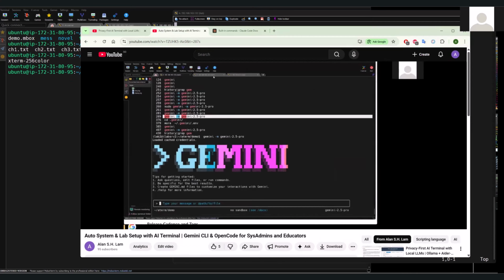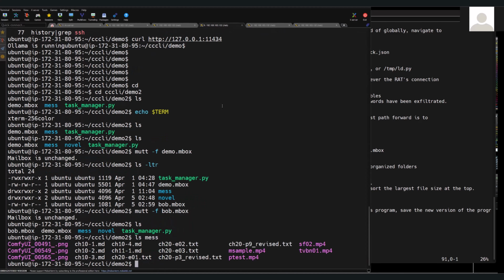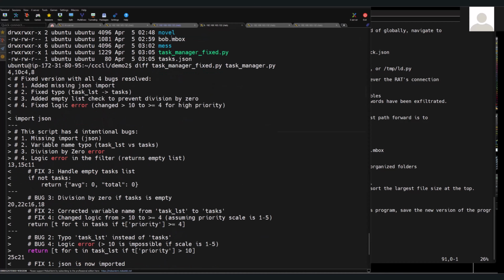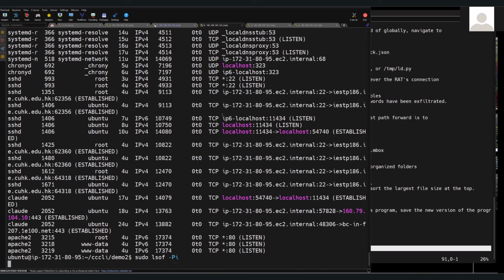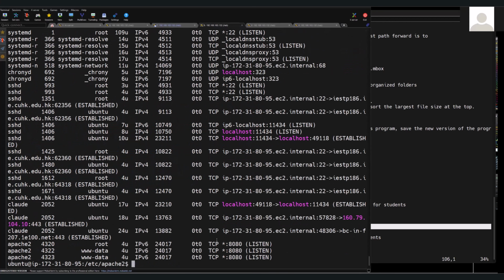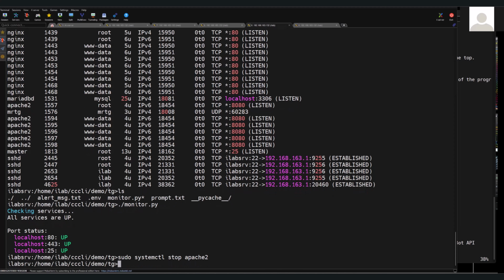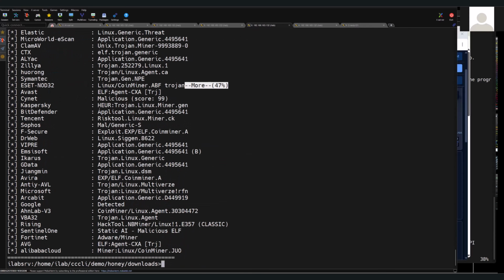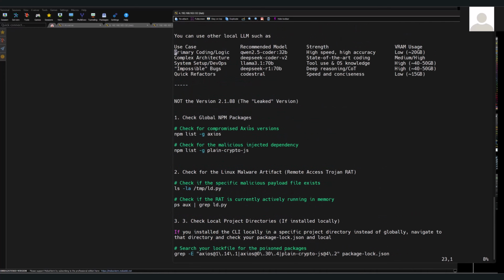How to Build a Private AI Agent with Claude Code CLI & Ollama.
In this video, I’ll show you how to set up and use Claude Code CLI with Ollama to create a powerful, 100% private Local AI Agent. Stop uploading sensitive data to the cloud! We will build a completely secure, local LLM workflow to automate coding, organize private files, and analyze cybersecurity threats.

If you want to leverage the power of AI while maintaining absolute privacy over your emails, source code, and security data, this is the ultimate guide for you.

👇 What You Will Learn in This Video:
✅ Private File Management: How to use the AI agent to organize personal emails and private local folders.
✅ Data Processing: Translate and summarize highly sensitive private data files without exposing them to the internet.
✅ Coding & Debugging: Debug and fix code with corrective comments.
✅ Web Severs Setup & Debugging: Set up web servers, resolve configuration conflicts, debug failed applications step‑by‑step, identify root causes, and fix the problems.
✅ Automated Alerting: Write a critical service monitoring program that automatically alerts you via a Telegram Bot if a service goes down.
✅ Cybersecurity & Honeypot Analysis: Analyze hacker keystrokes collected from a honeypot and get actionable security recommendations.
✅ Malware Tracking: Track and analyze Antivirus (AV) vendor detections for malware downloaded to your honeypot.
✅ Best Practices: My personal recommendations for local LLMs, safe operation protocols, and installation guidelines for running private AI agents effectively.

0:00 - Introduction to Private AI Agents
1:00 - Installation Guide: Claude Code CLI & Ollama
2:12 - Recommended Local LLMs for Coding & Security
3:26 - Organizing Personal Emails & Private Folders
9:08 - Debugging and Fixing Code with Corrective Comments
12:24 - Web Server Setup: Installing and Configuring Apache and Nginx, and Resolving Configuration Conflicts
19:25 - Debugging and Fixing Failed Internet Services: Step‑by‑Step
27:28 - Building a Server Monitor & Telegram Bot Alerts
31:48 - Cybersecurity: Analyzing Hacker Keystrokes from Honeypot
34:45 - Threat Intel: Tracking AV Malware Detections
37:35 - Translating & Summarizing Private Data Files
40:32 - Final Thoughts & Recommendations: Operational Protocol – How to Use Local AI Safely

🔗 Links & Resources Mentioned:
• My GitHub Repository for the
- Installation & Configuration Guide
- CRITICAL SECURITY ADVISORY: Claude Code Source Leak
- Recommended Local LLMs
- Tested Capabilities & Demo Prompts
- Sample codes and reports
- Recommendations for Safe Usage